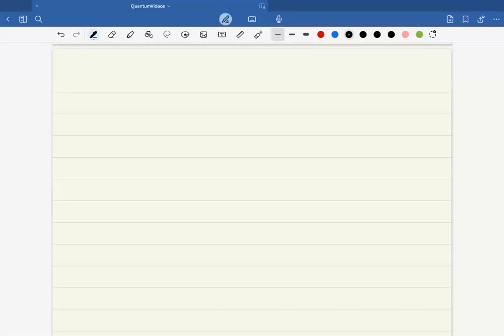Grover Analysis using spectral decomposition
Grover's analysis using eigenvectors and eigen values of the rotation matrix